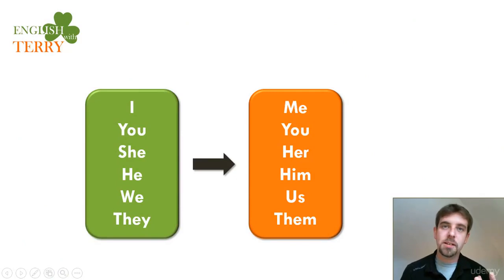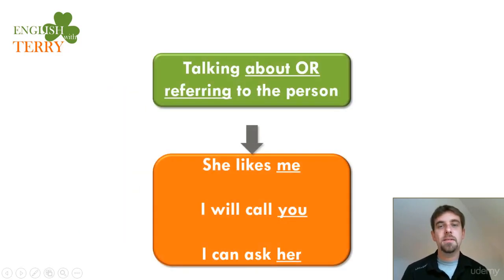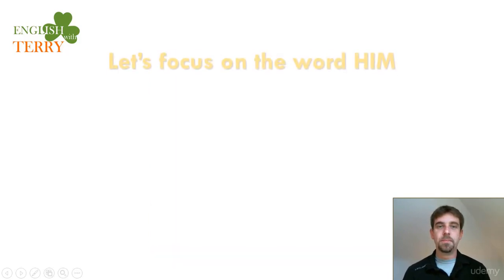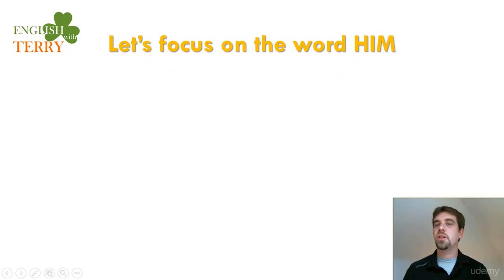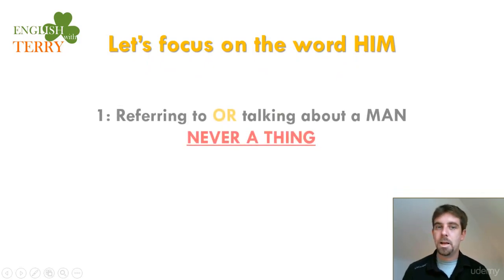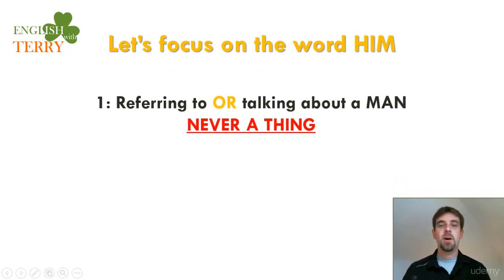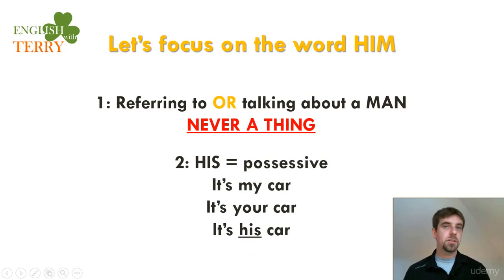43 Learn English The word him with the verbs Ask, call and tell